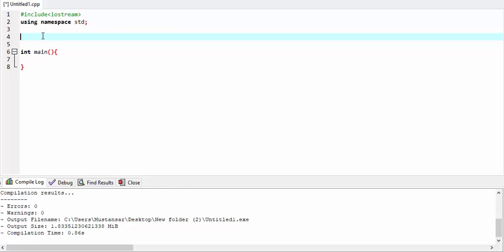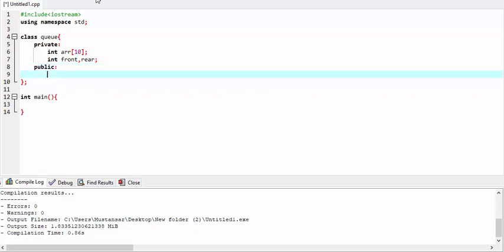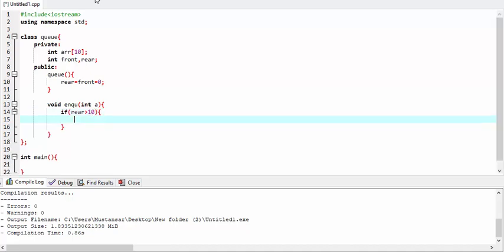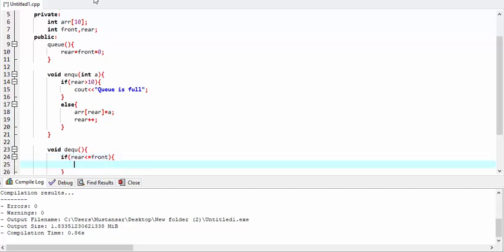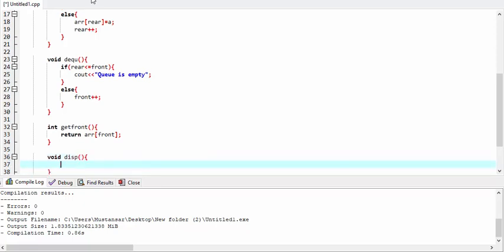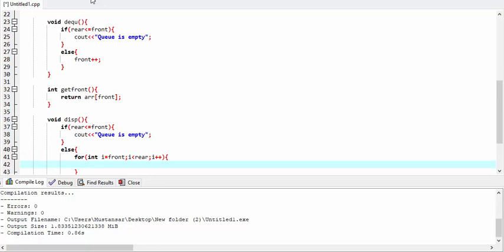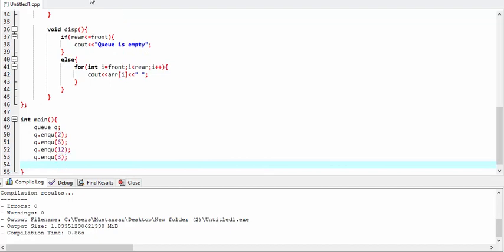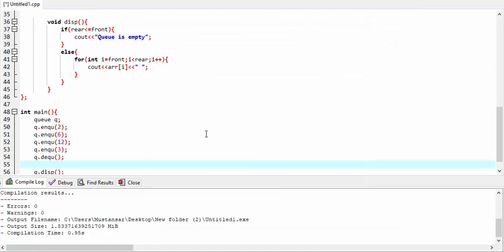Queues Implementation C++ Tutorial | Data Structure And Algorithm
I made this video to show the basic implementation of queues in c++.
Please note that this is not the efficient form of queues. To work more effectively we need circular queues.